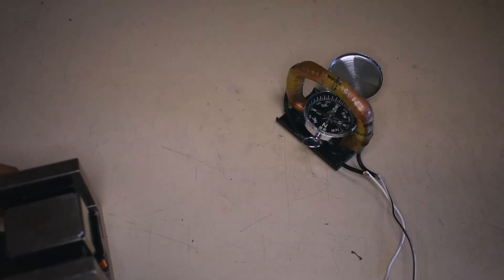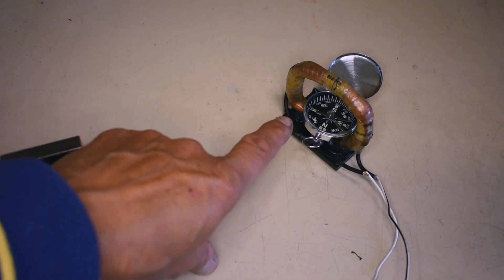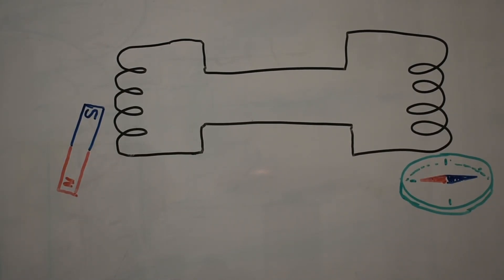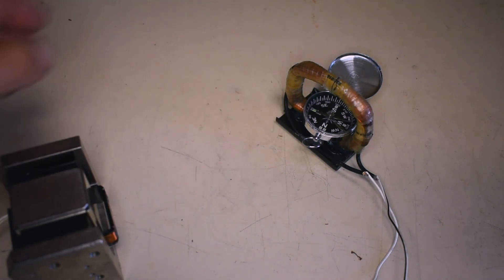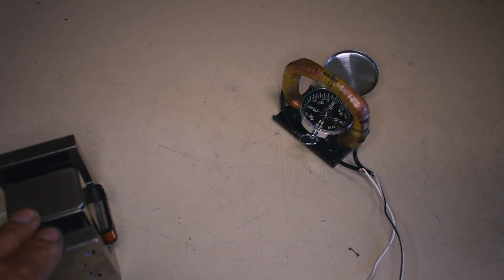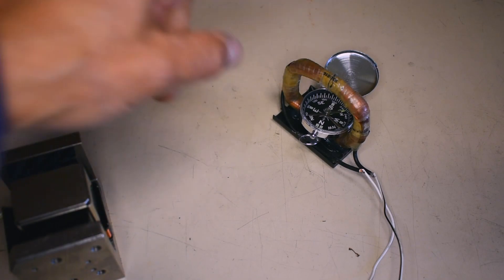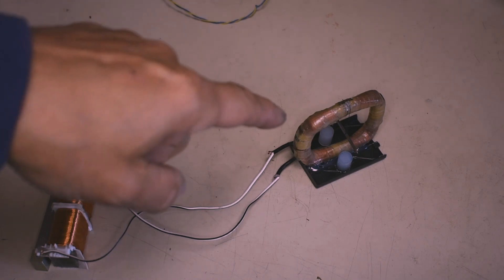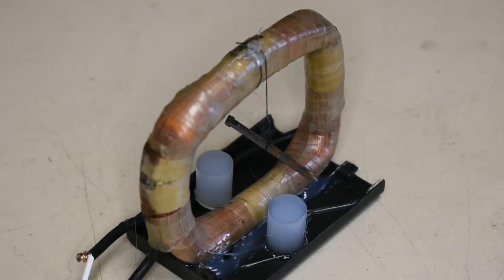Electricity and Magnetism Part 2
This video demonstrates how small currents created in a coil can move small magnets. As the current and movement are related this is the fundamental process in a galvanometer or amp-meter.